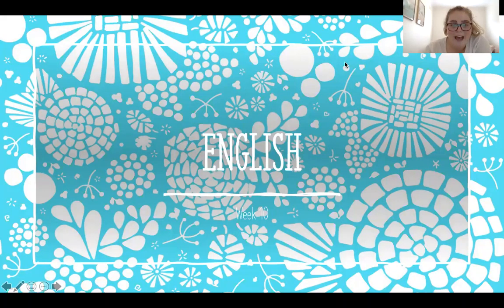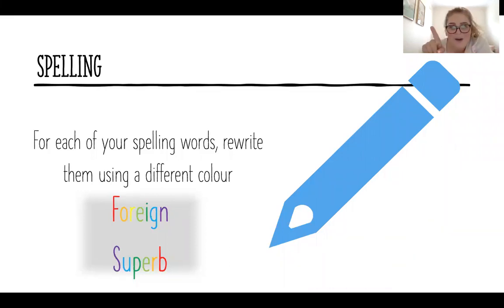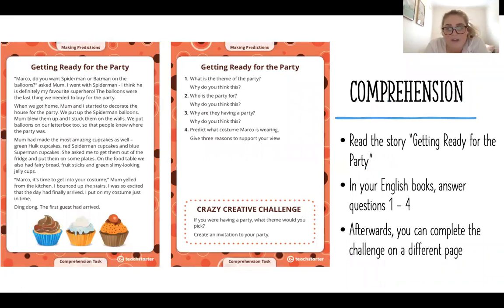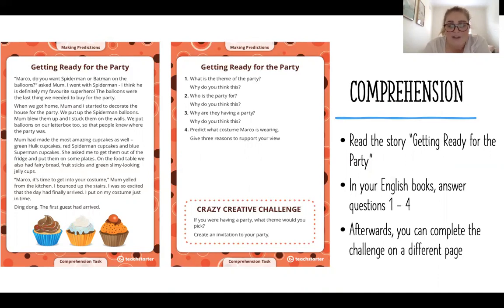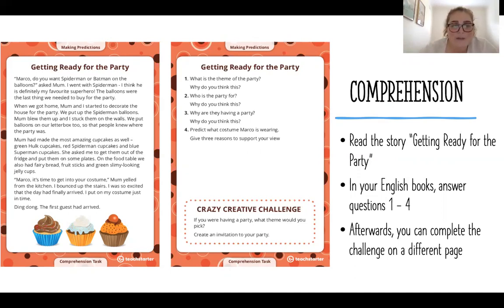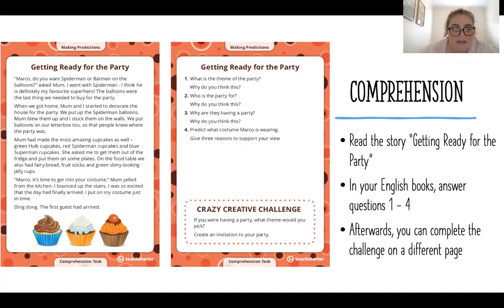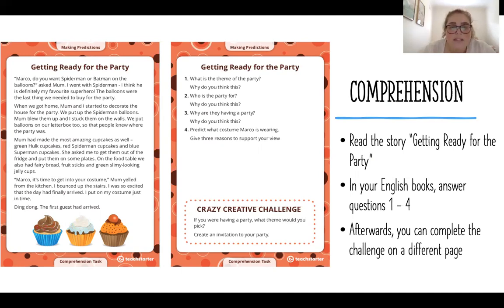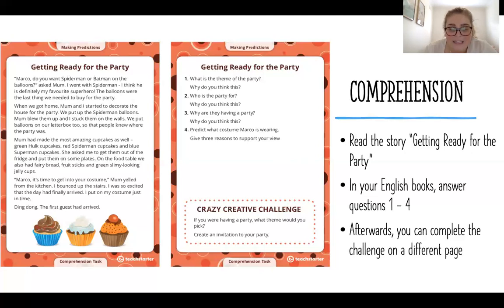English Week 10 Wednesday